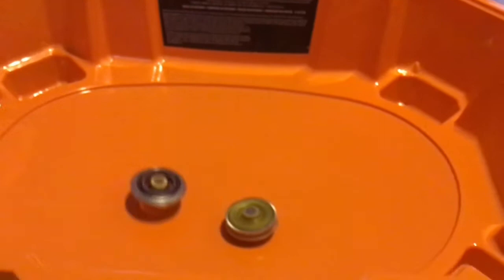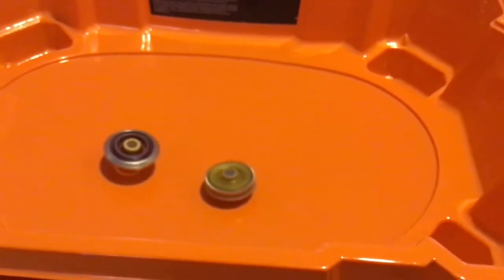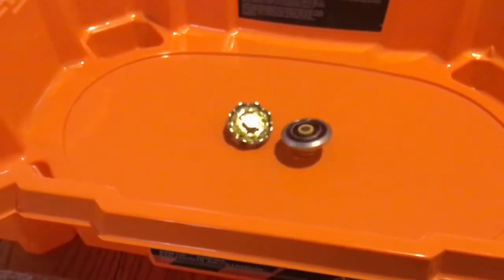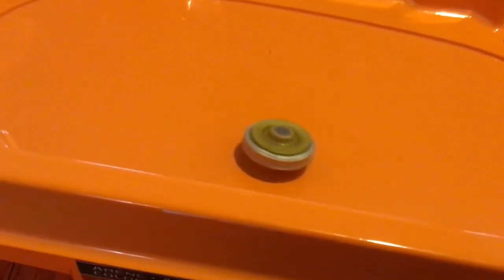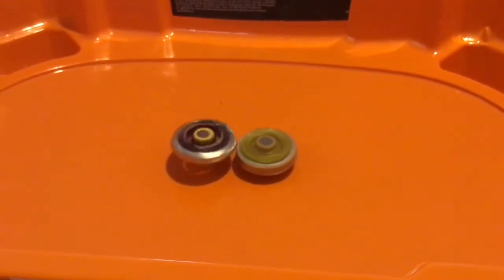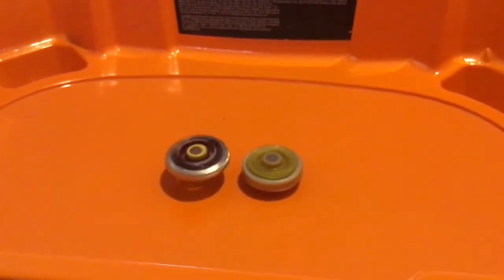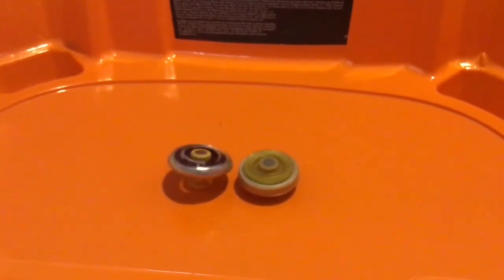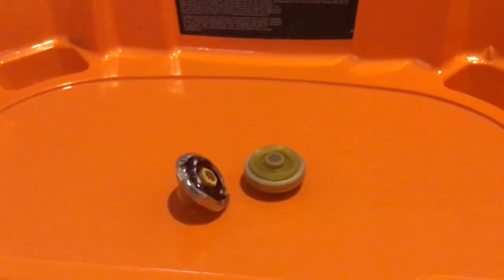Beyblade battle Death Quetzalcoatl vs Phantom Orion.